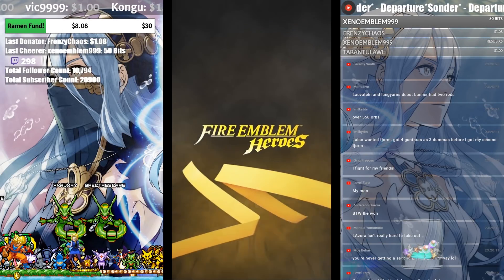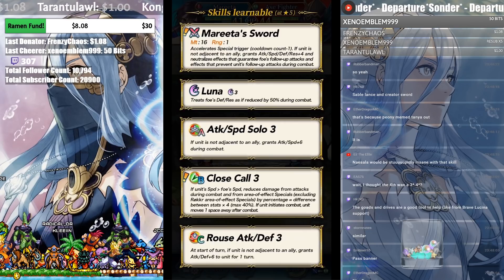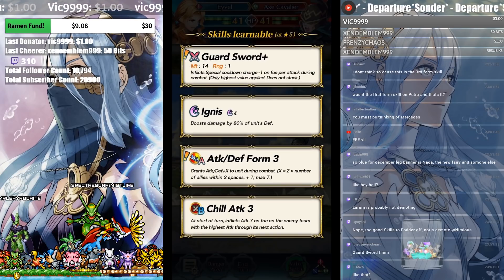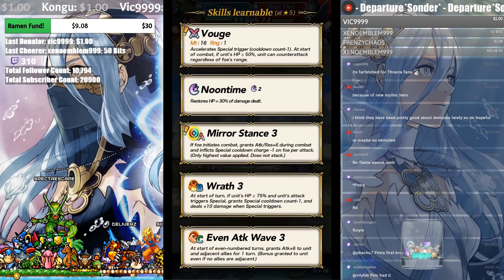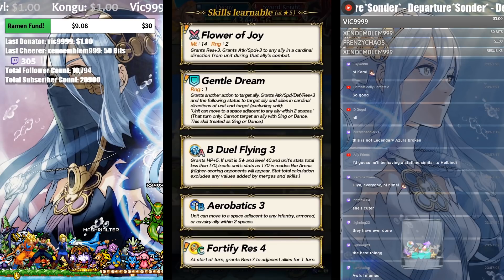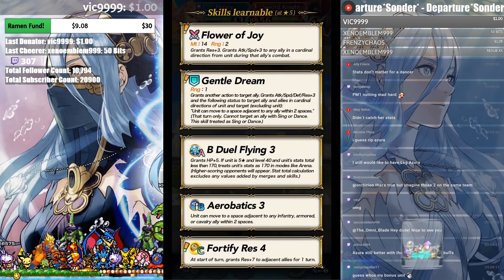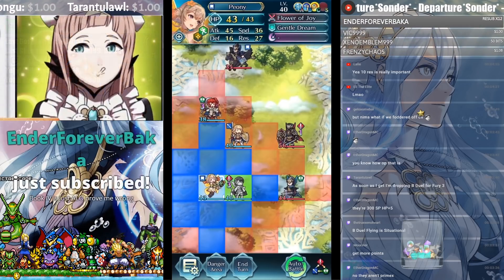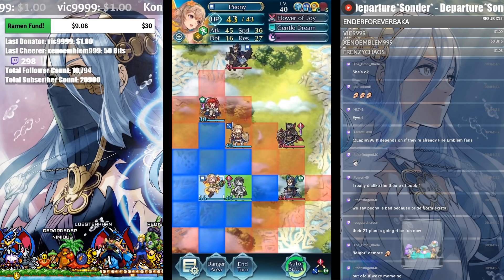Not a Farfetched Banner But Do You Pull? 🤔 - Book IV Begins: Peony and More 【Fire Emblem Heroes】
In our disappointment of there being no more Farfetched Banners, we get this Thracia 776 Banner that doesn't even mention Thracia!

Called the Book IV Begins: Peony and More Banner? We got Mareeta, Eyvel, Osian, Tanya, and Peony.

While we try pretty hard to break this apart and appreciate what we got, this is one questionable and strange banner.

We also had to record like six hours of content so we were super tired lol.

Anyways, for this Fire Emblem Heroes Chat, we only have IP Cool for the discussion things got late. It's probably for the best as the New Banner in FEH is unfortunately hard to suggest.
I make lots of Fire Emblem Heroes videos and have been for a long time now. They're on a huge variety of things from standard things to Summons and Arena to FEH news, Hero Reviews and more! Check them out below! :D
➤ Me be Social:
NNID: Nimious
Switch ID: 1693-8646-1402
Azur Lane: Nimious (Server: Avrora)
Azur Lane Guild: The Nimdom - Fleet ID: 67111305
Dragalia Lost: 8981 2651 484
Fate/Grand Order: 659,734,788
Fire Emblem Heroes ID: 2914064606
Langrisser: Nimious (Server: Baldea)
➤ Check us Out!